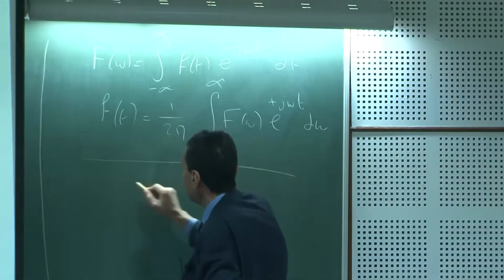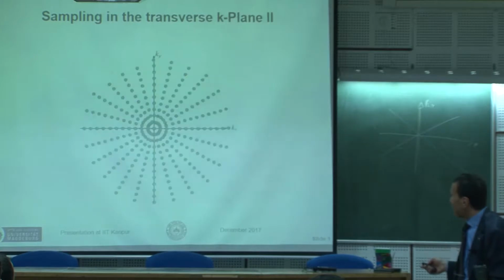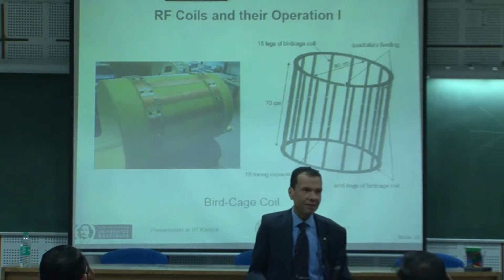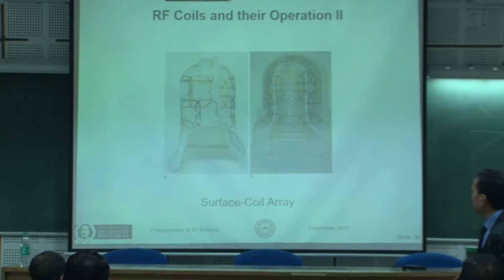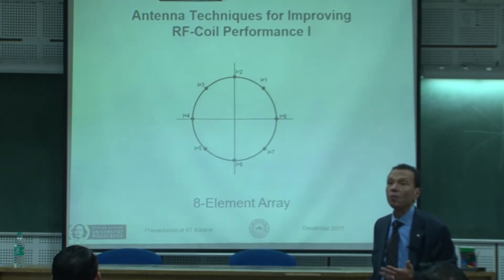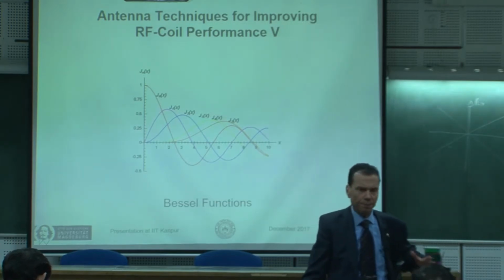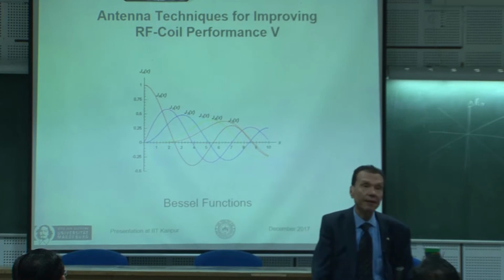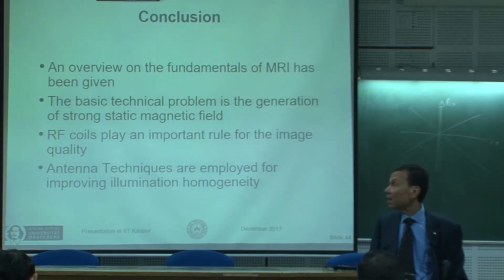Microwave and THz Imaging of the Stratified Media for Industrial and Biomedical (Lecture-2)